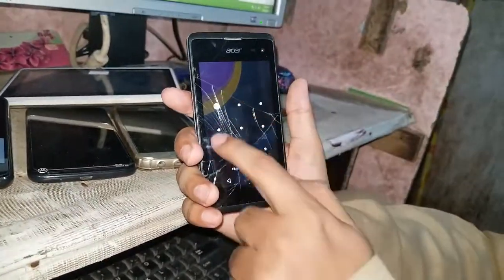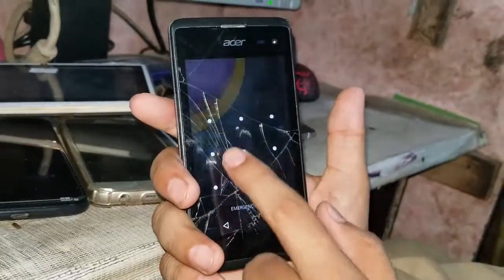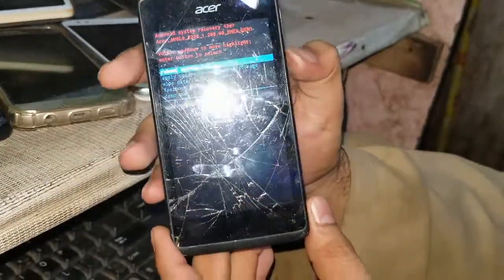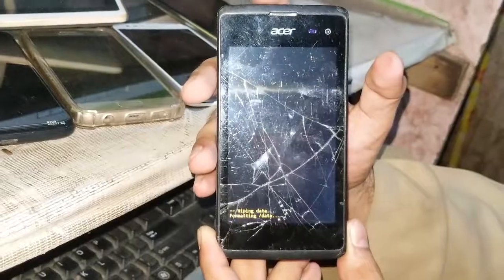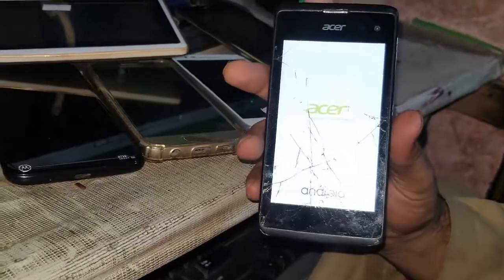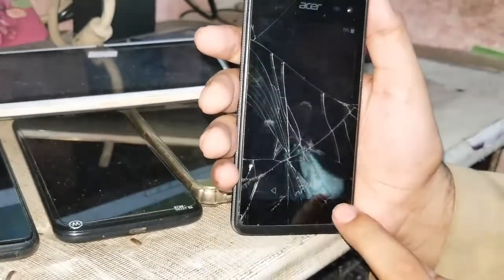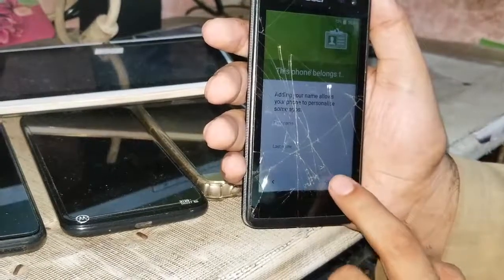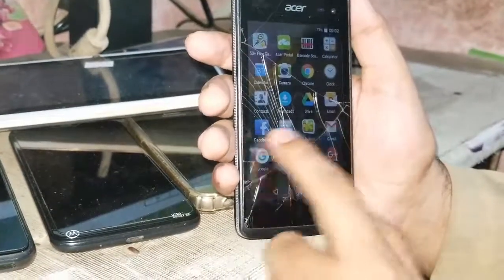Acer Liquid Z220 Hard Reset Pattern Lock Or Pin Lock | mobile cell phone solution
acer z220 hard reset Without PC 100%ok solution
Acer Liquid Z220 Hard Reset Pattern Lock Or Pin Lock
acer model z220 hard reset
remember
 when phone start vibrate 2 time then press volume down